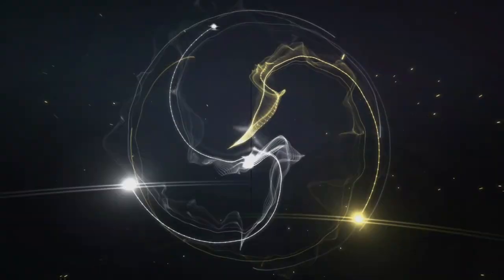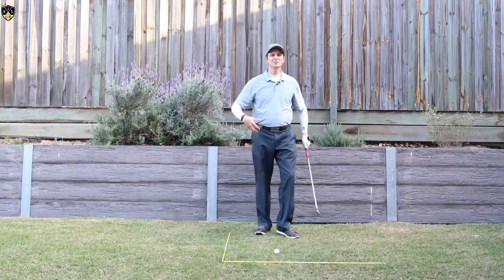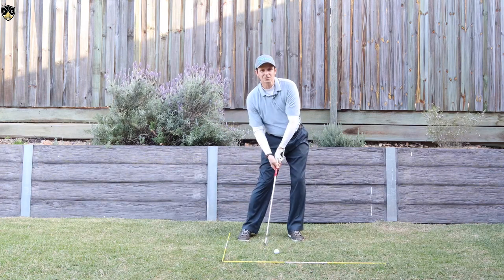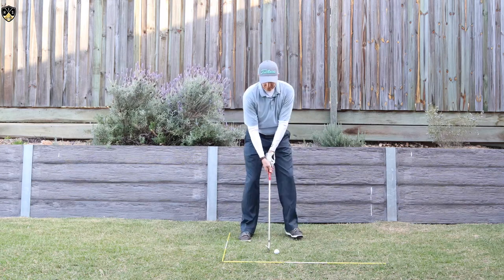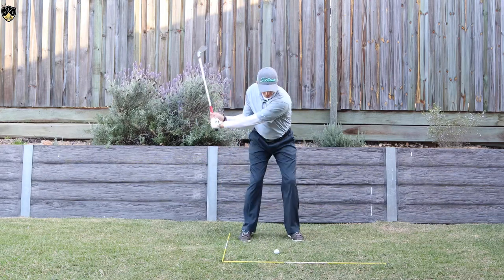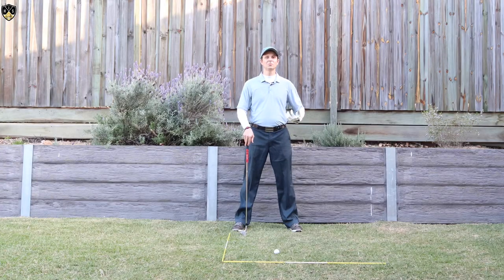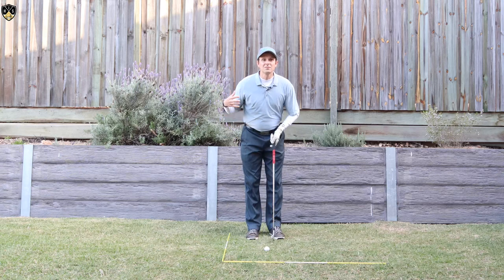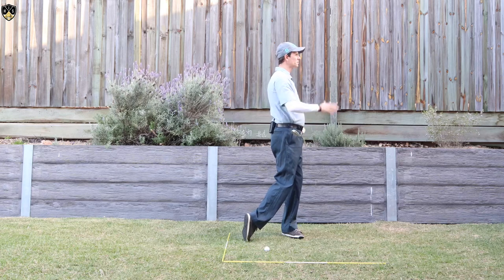The Secret To Rotating Your Hips In The Downswing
In this video I show you the secret to rotating your hips in the downswing so you make a great transition and get into a good golf impact position. How the hips in the downswing move are key to generating speed and making solid contact with the golf ball. When you learn how to use the hips in the downswing correctly like you'll learn here, your ball-striking will improve and hit the golf ball longer and straighter.

Discover how to turn the hips correctly in the downswing making it easier to shallow the golf club and strike the golf ball on a proper swing plane. Hip rotation plays a key role in the downswing so with the right practice and implementation you can make amazing improvement in your golf scores and lower your golf handicap.